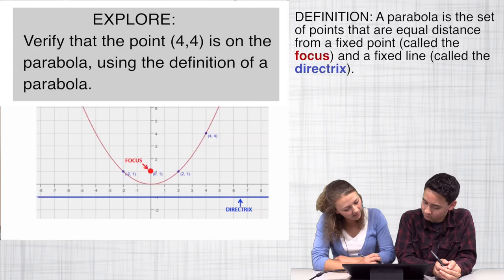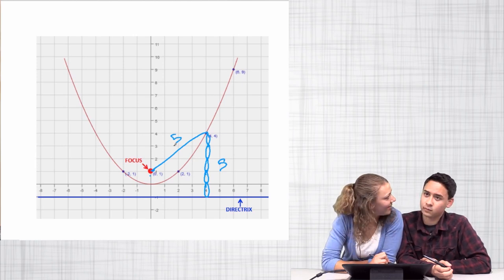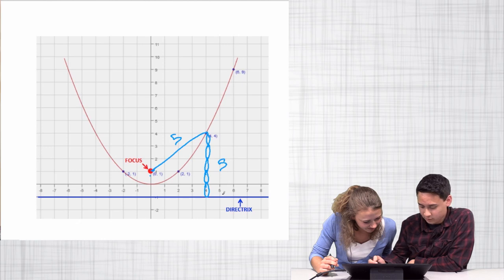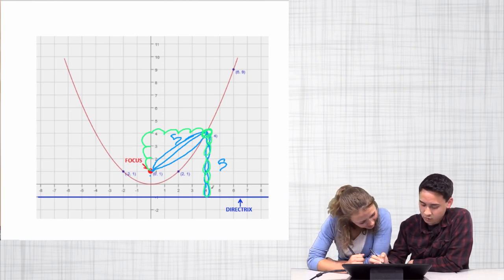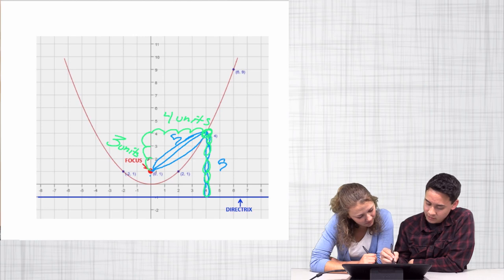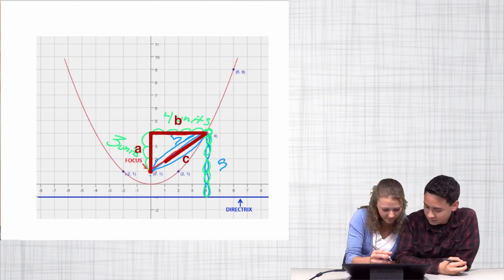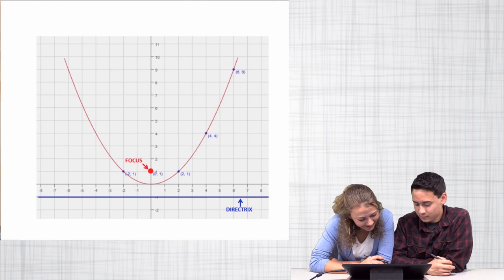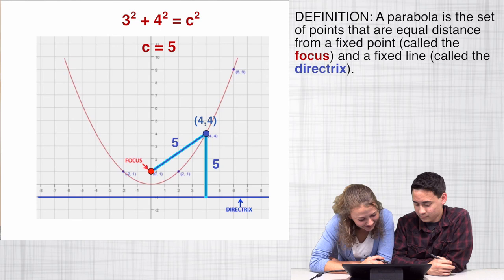Geometry and Algebra (2/5) | What does it mean to be a point on a parabola?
Sasha and Keoni use the Pythagorean theorem to justify why (4,4) is a point on the parabola.